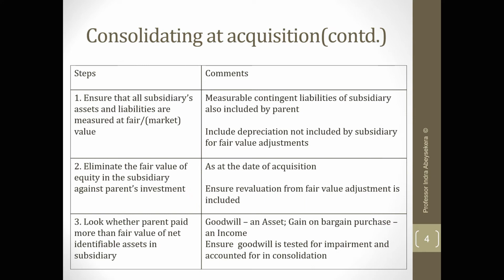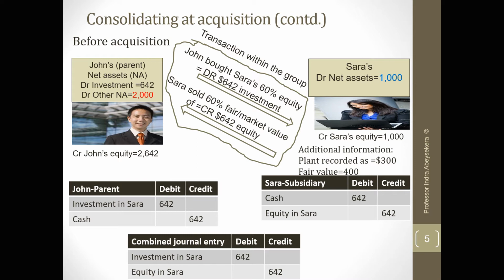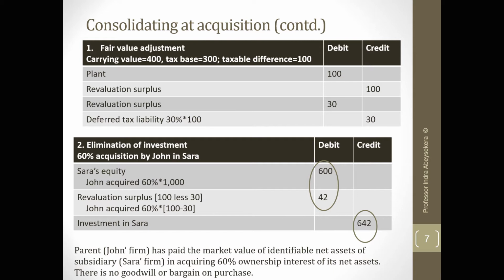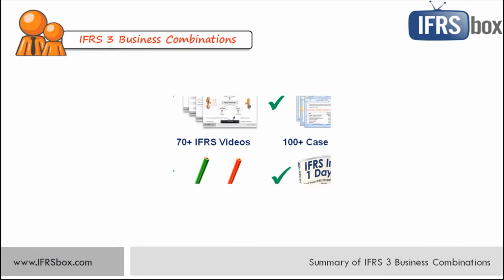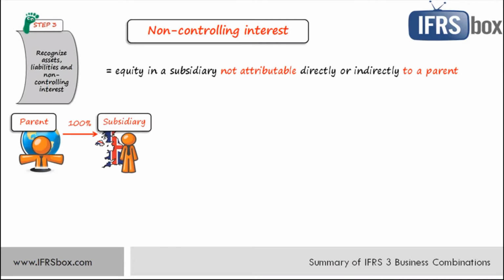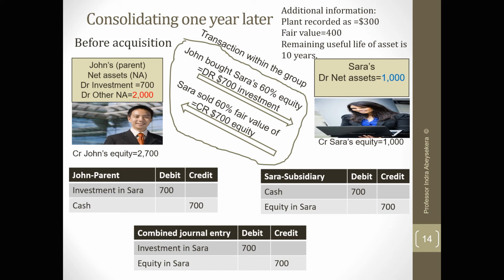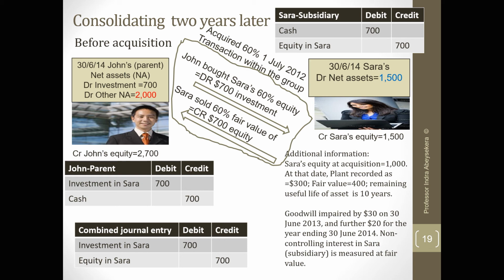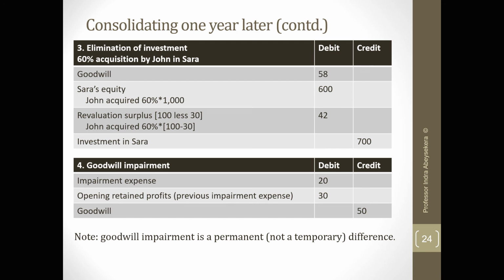Accounting for group structures (part 2 - a further analysis)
This video illustrates business combination a the date of acquisition, one year after the acquisition, and two years after the acquisition.